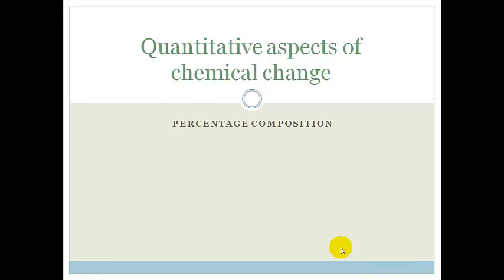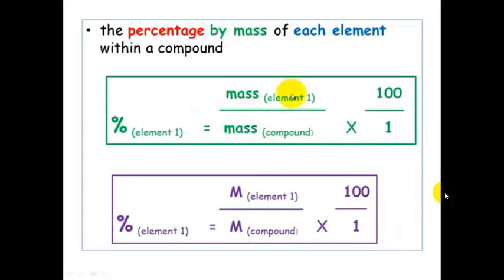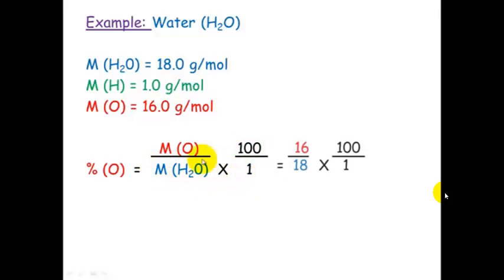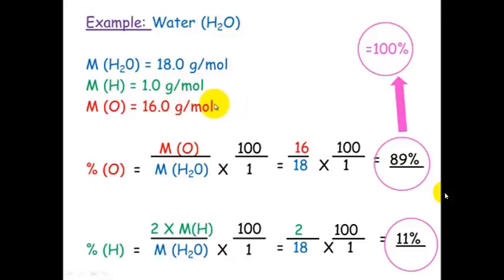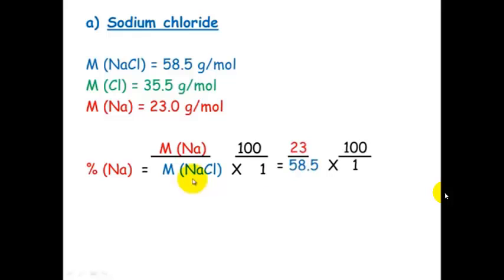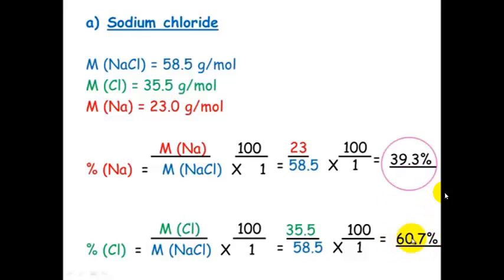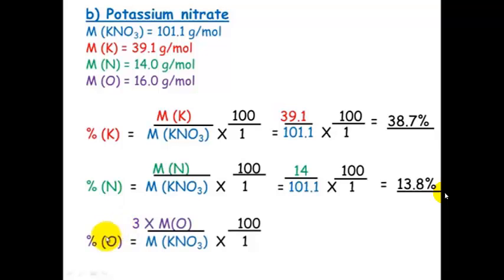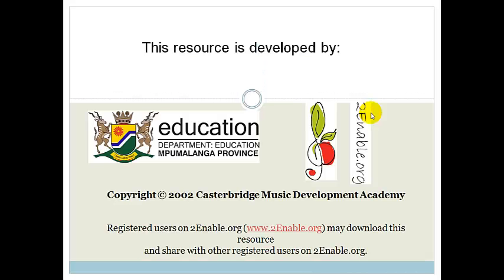Lesson 5 Percentage Composition